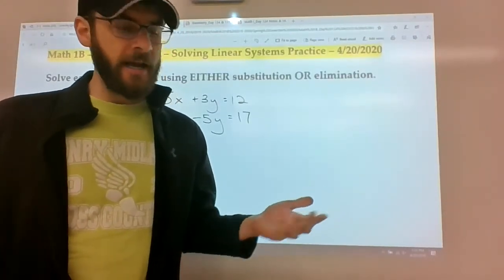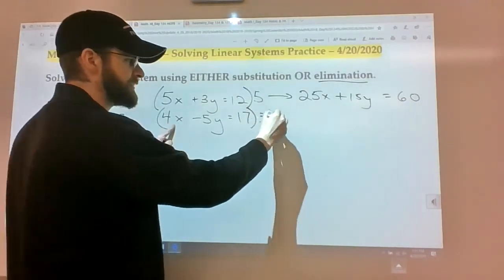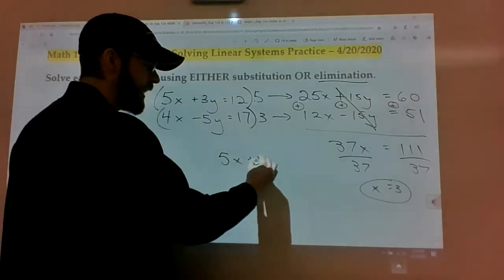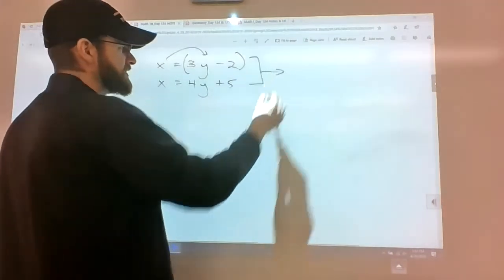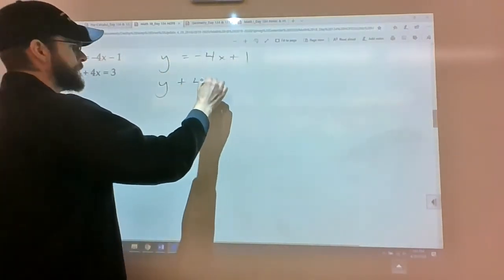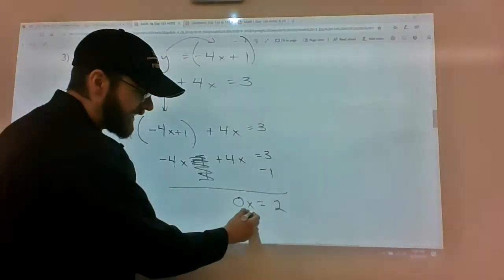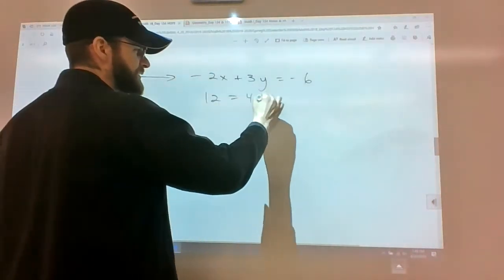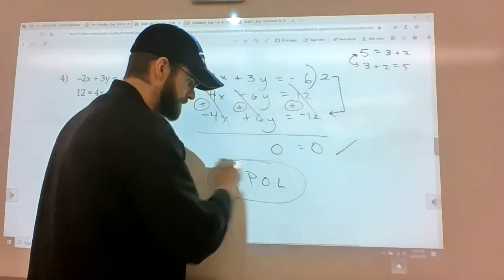Math 1B -- April 20, 2020 -- Day 134 Content -- Solving Systems Combined